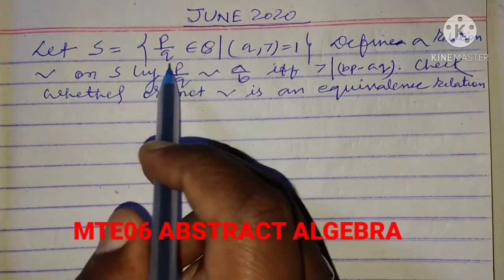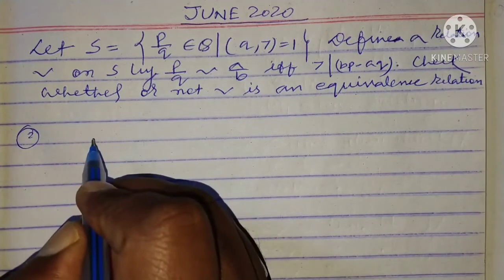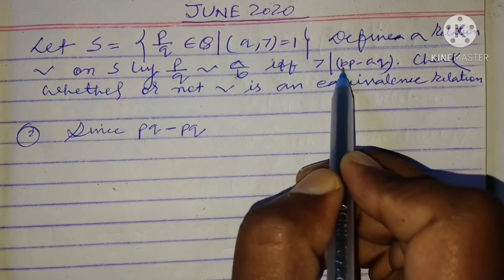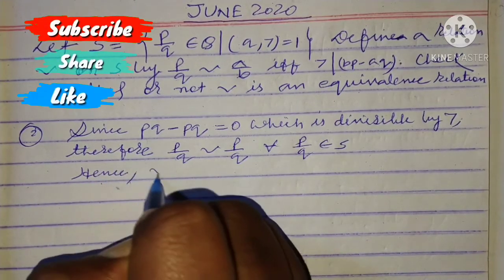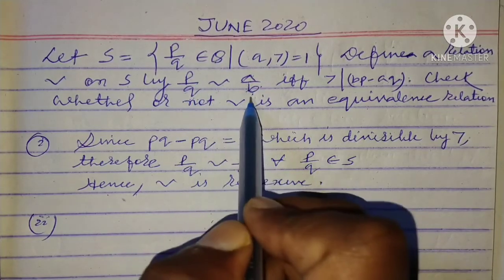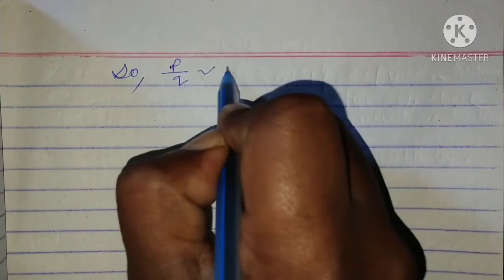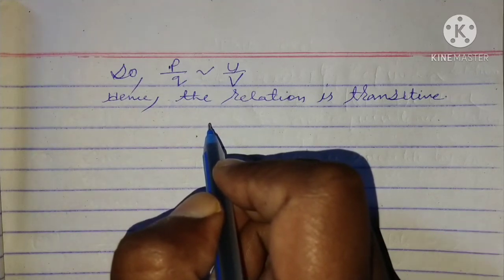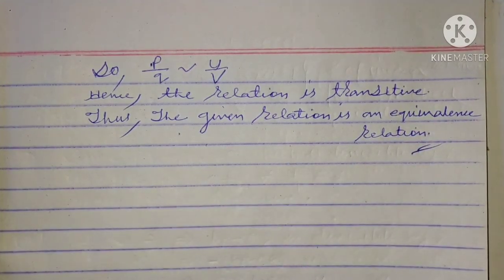Bsc Mathematics | IGNOU | MTE06 | Abstract Algebra | JUNE TEE 2020 | Previous year Solved questions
यदि आप वर्ग 10वीं,12वीं या बीएससी मैथमेटिक्स की पढ़ाई कर रहे हैं इस चैनल में आप संबंधित कक्षा के NCERT MATHEMATICS BOOK के सभी EXERCISE के SOLUTIONS प्राप्त कर सकते हैं। यदि कोई PROBLEM हो तो उसे कमेंट में पूछ सकते हैं।

If you are studying class 10th, 12th or BSc Mathematics, in this channel you can get all EXERCISE SOLUTIONS of NCERT MATHEMATICS BOOK of respective class.  If there is a PROBLEM you can ask for it in the comments.